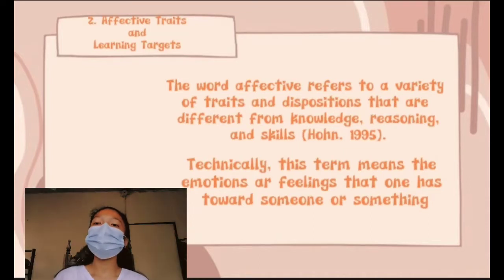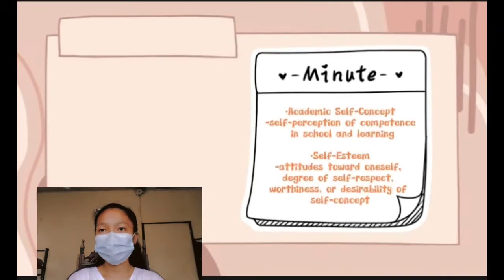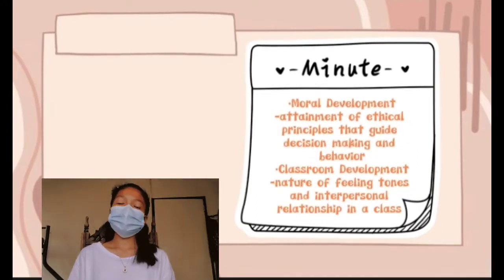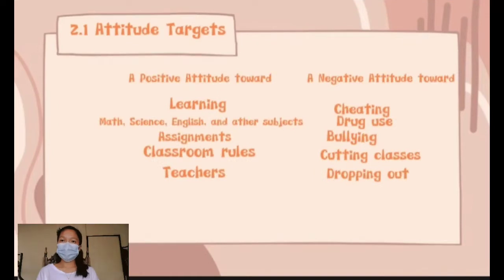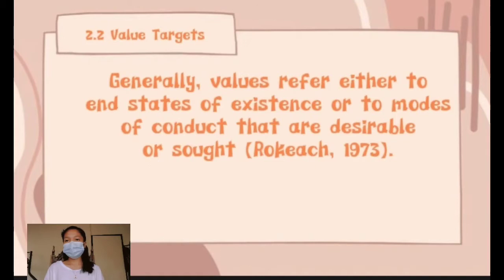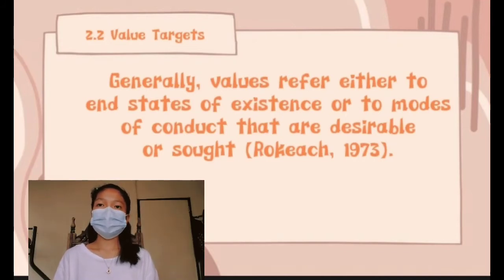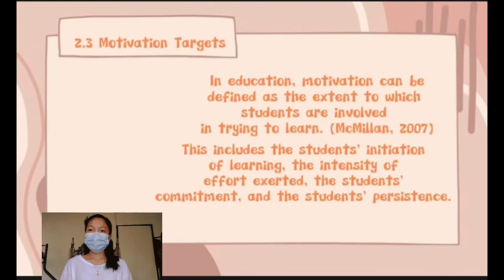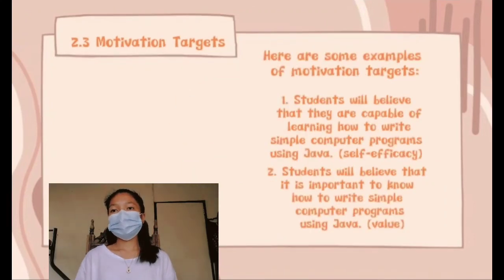March 27, 2022